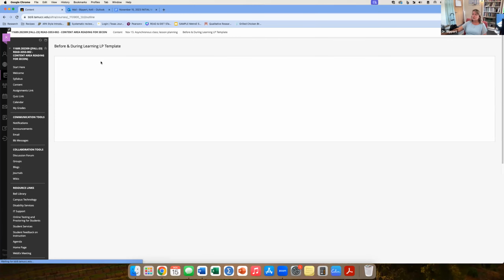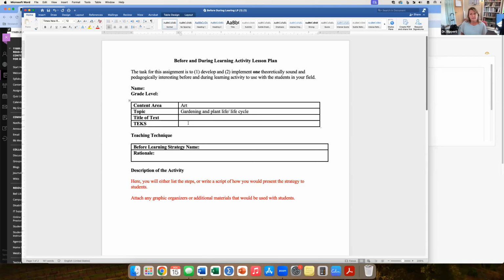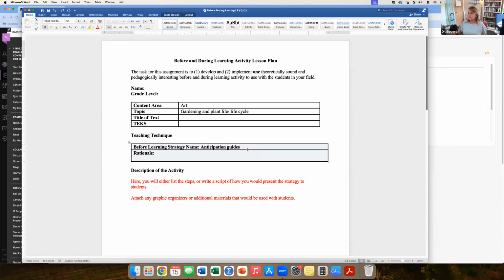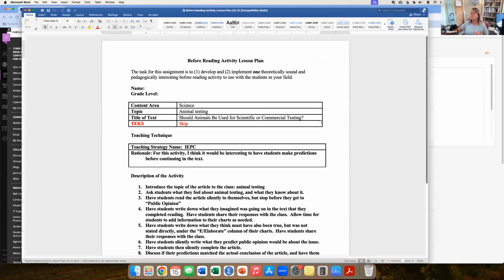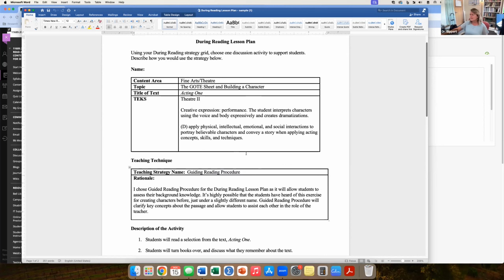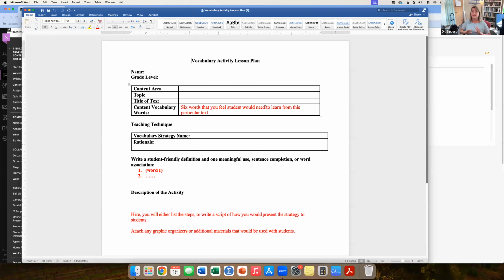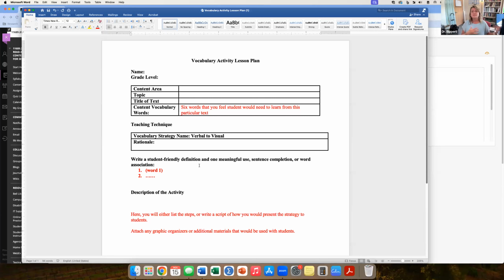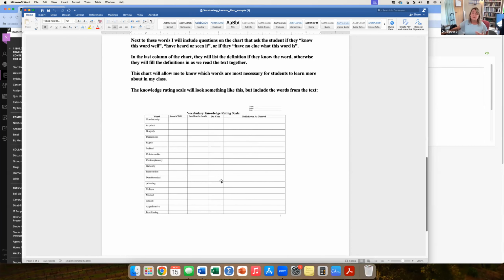Nov 15 Asynchronous assignment READ 3353